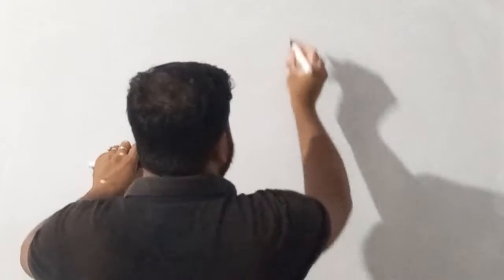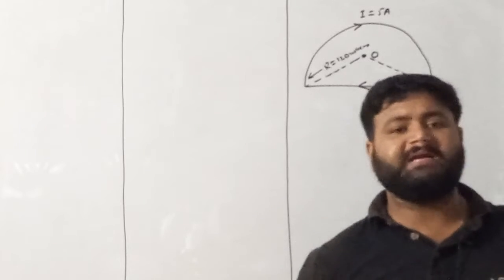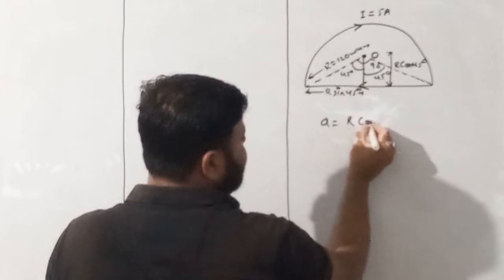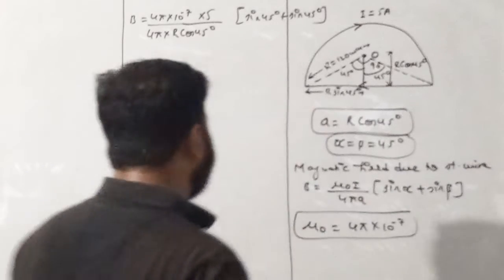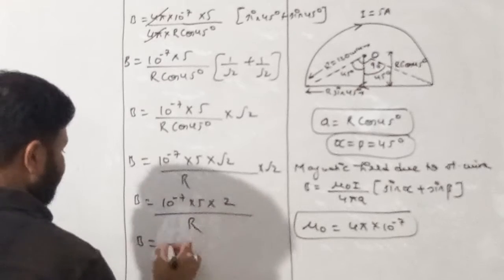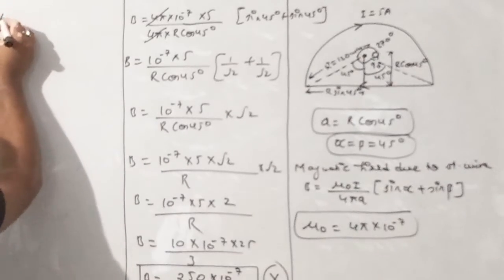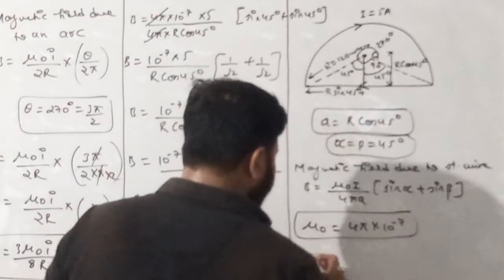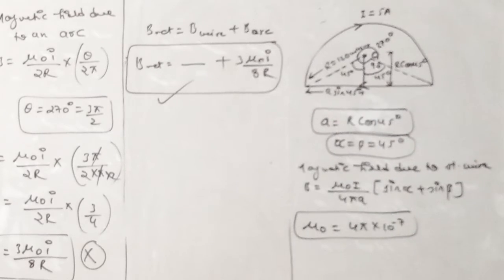Magnetic Effect of current-05